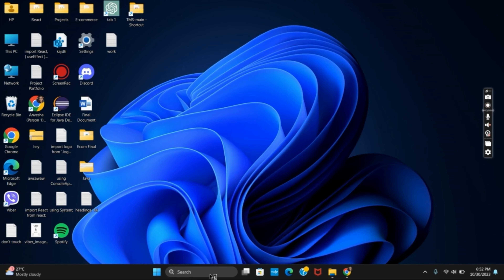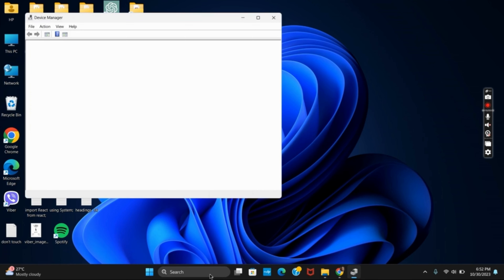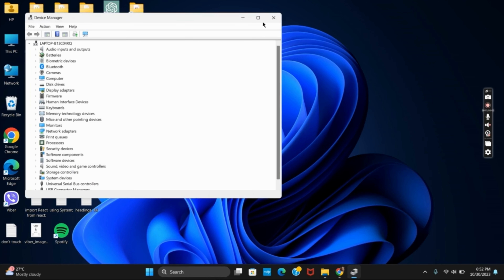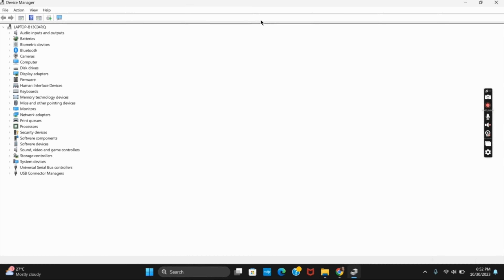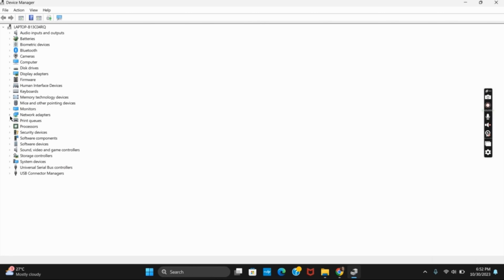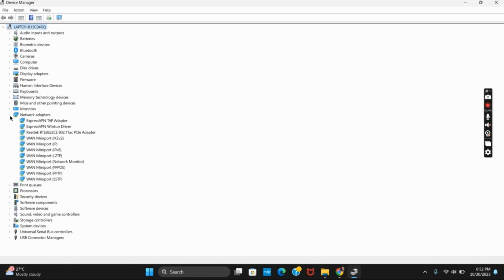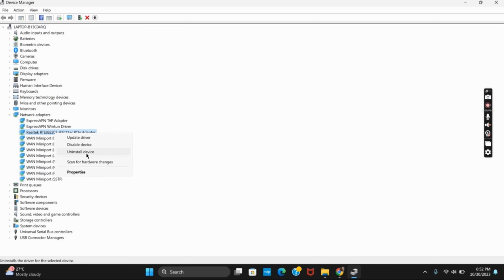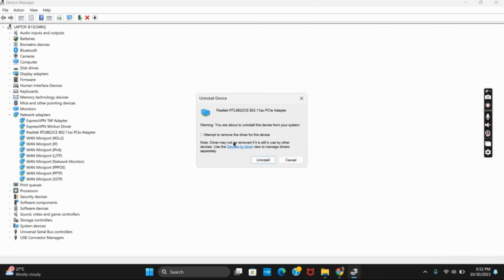Reinstalling a Wireless Network Adapter Driver in Windows (2023)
Is your wireless network acting up, and you suspect it's a driver issue? In this 2023 tutorial, we'll show you how to reinstall a wireless network adapter driver in Windows. Whether you're experiencing slow or no Wi-Fi connectivity, outdated or corrupt drivers can be the culprit. Follow our step-by-step guide to get your wireless network adapter working smoothly again.

Timestamps:
0:00 Introduction
0:05 How to Reinstall a Wireless Network Adapter Driver in Windows